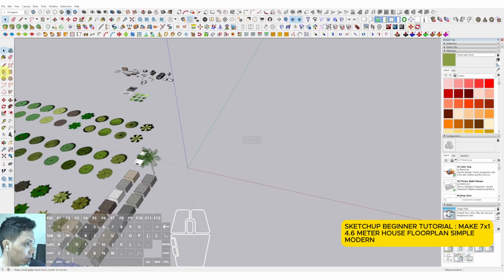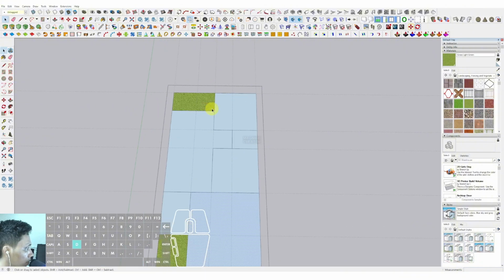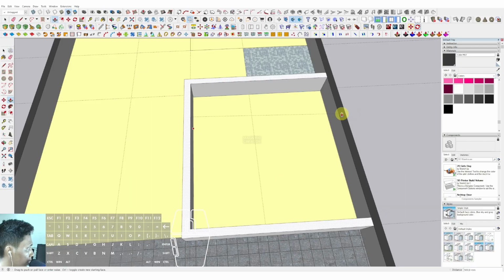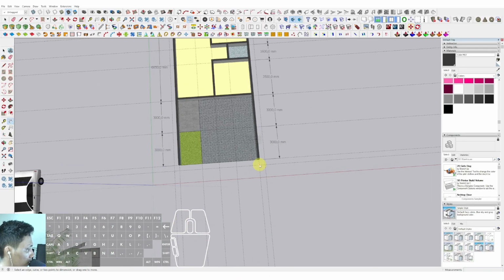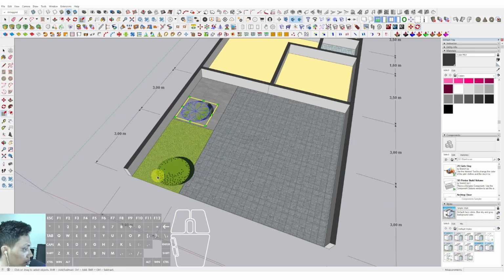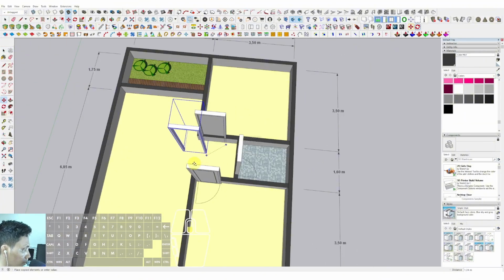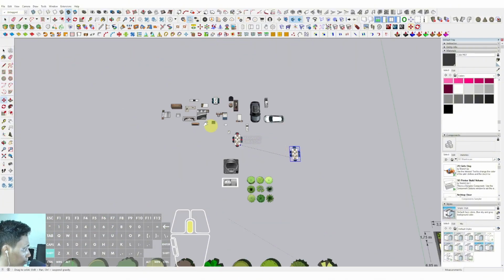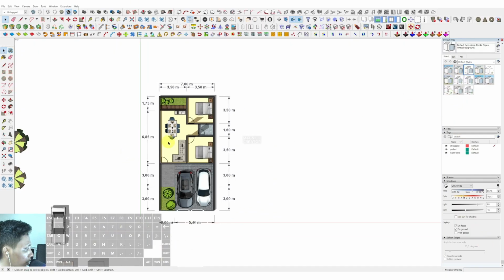SKETCHUP BEGINNER TUTORIAL MAKE 7x14 6 METER HOUSE FLOORPLAN SIMPLE MODERN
Step by step how to make 7x14,6 meter house floorplan in sketchup. this is simple modern layout floorplan of the modern simple house design